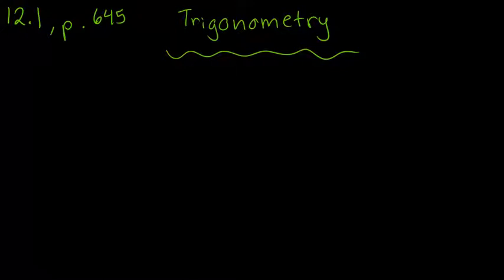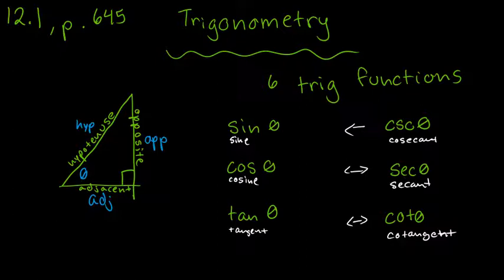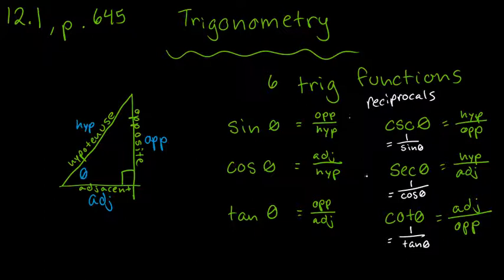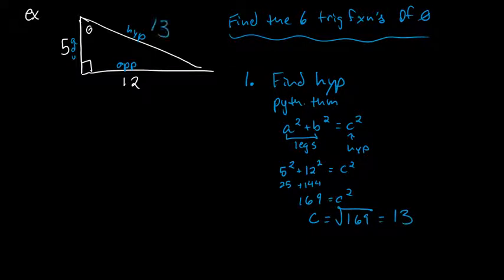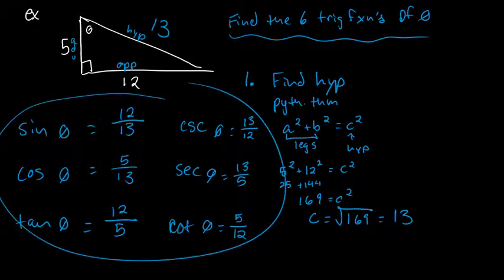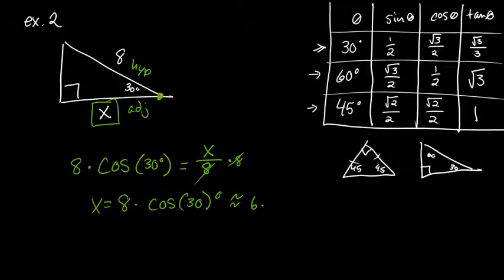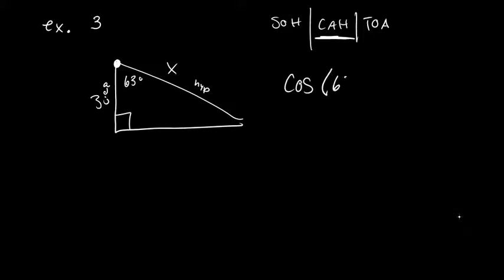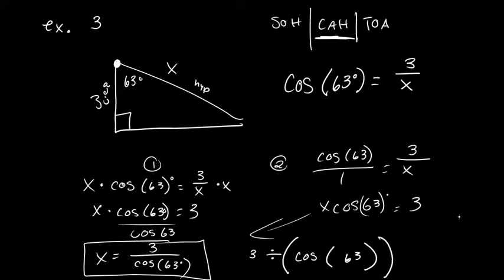Algebra 2: 12.1 Trigonometry